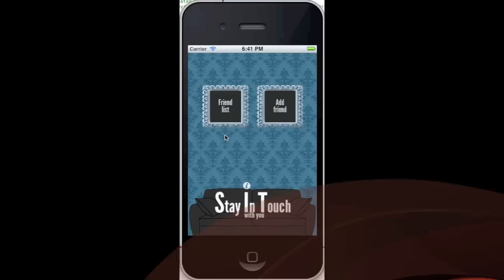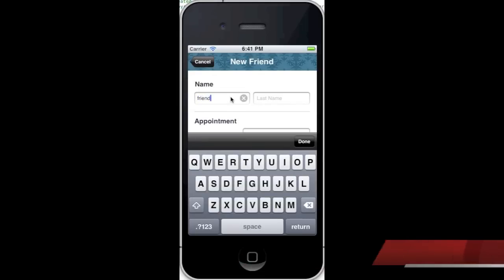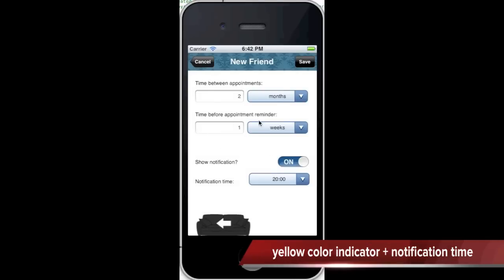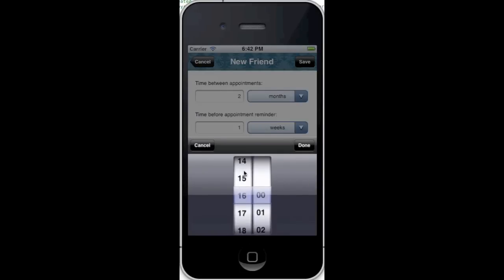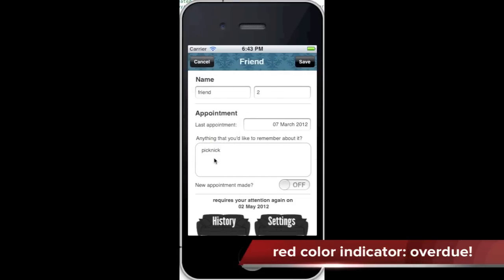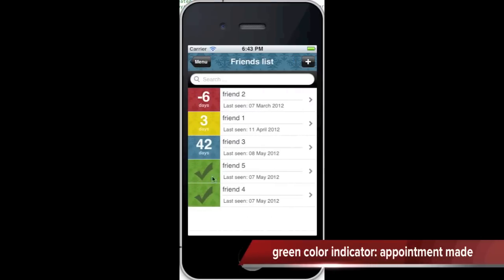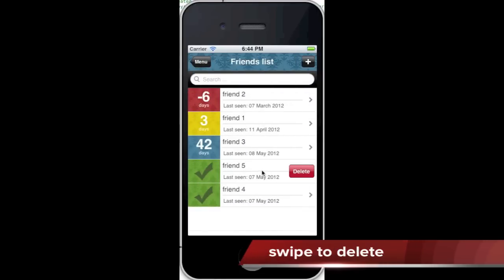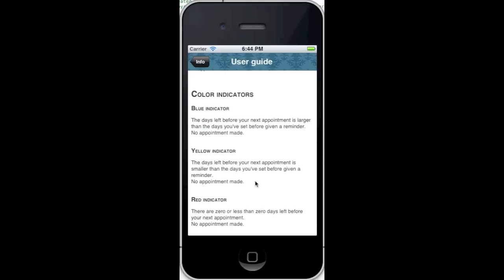iPhone app Stay In Touch - with you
4ERA3TLJNTKP
EKAWFJ66EYY4
F9NYJPR9X69Y
LJ3NN6E3WMF4
EHY63A4WJM4M

Do you wish you'd see your friends more often?
Are you bad at staying in touch?
Could you use help organizing your social calendar?

If so, the Stay In Touch (SIT) iPhone app might be just the thing for you!
SIT helps you keep track of when you saw each friend last and reminds you when you should be getting in touch with them again.

FEATURES:
- Search functionality to find friends
- Color indicators for a quick overview
- Friends ordered by who you should see first
- Switch reminder functionality on or off for each friend individually
- Choose how long beforehand that you want to see the reminder and at which time for each friend individually (days, weeks, months, years)
- Choose how many days, weeks, months or years there should be between appointments for each friend individually
- Add a note to your last seen appointment
- A complete history of when you saw your friends (dates + notes)
- Date when you should make a next appointment automatically calculated for you
- Add friends manually, from your address book or from Facebook.

Have fun staying in touch!